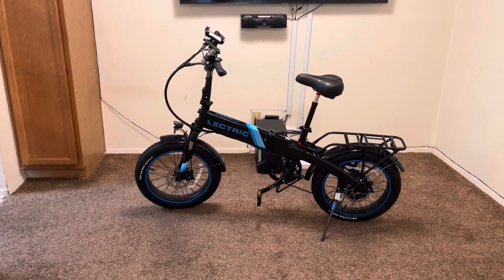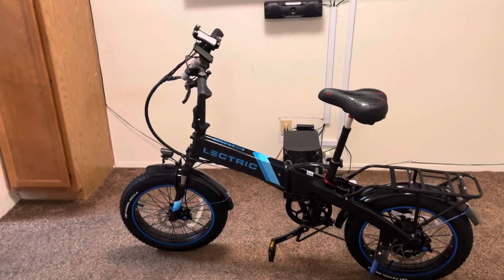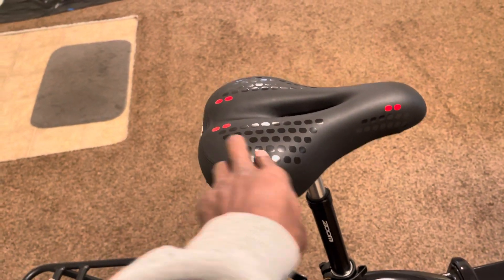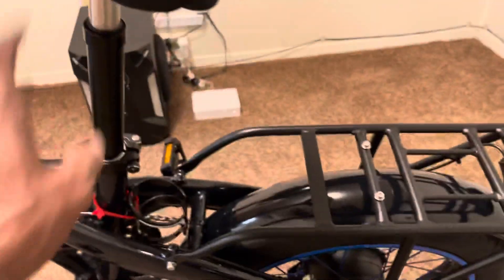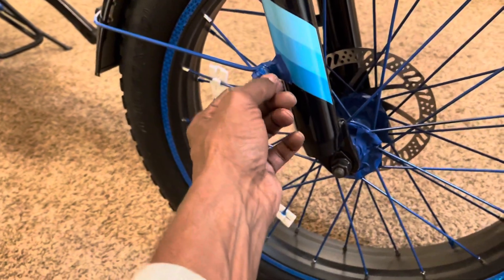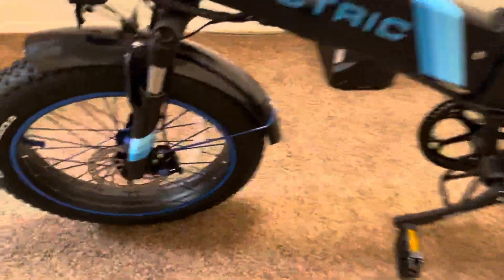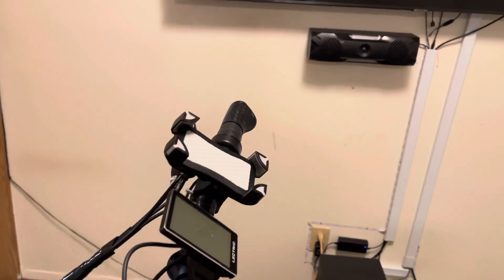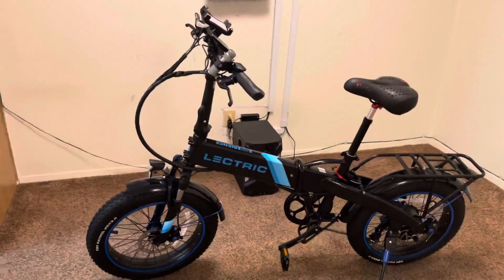Lectric XP 2.0 upgrades”UPDATE”!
This is an update to my lectric xp! Once I receive the battery 🔋 and ride it,I will be doing a full review!!